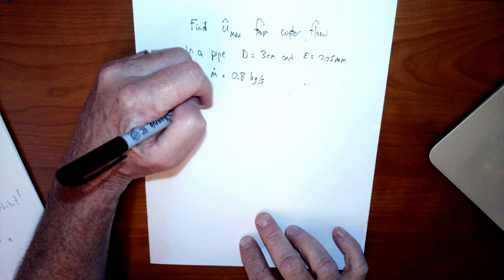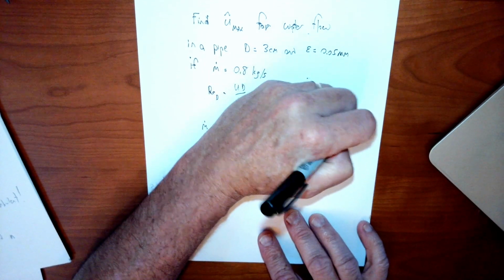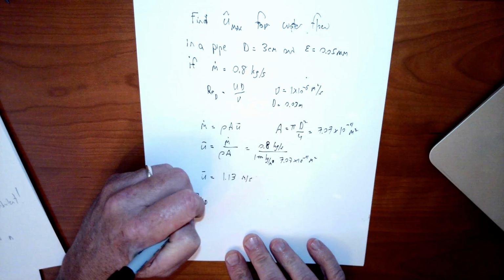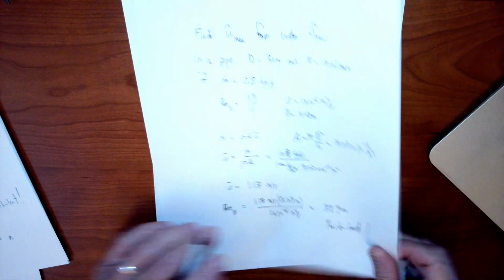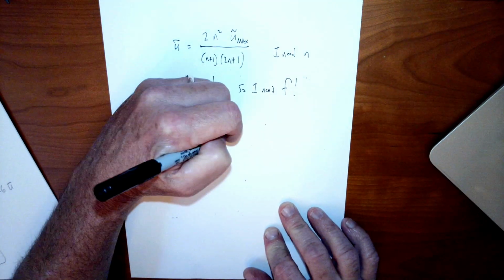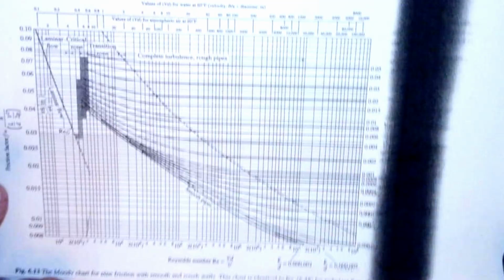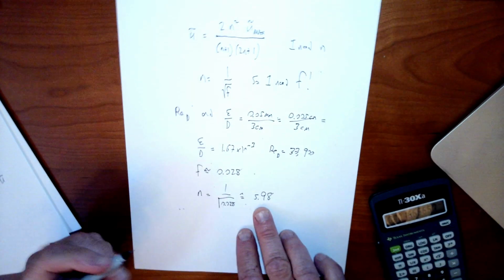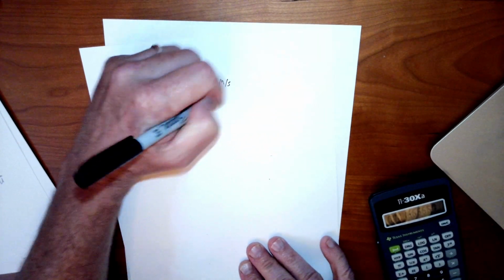Fluids 22.4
Example of turbulent profile calculation in a pipe